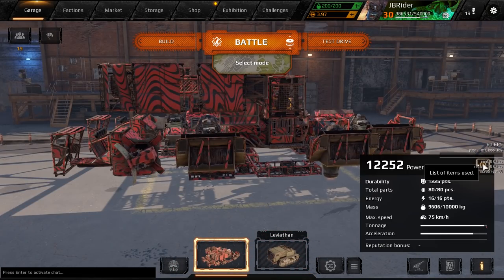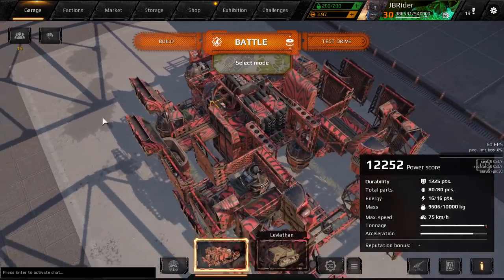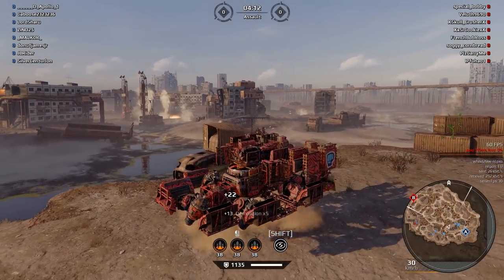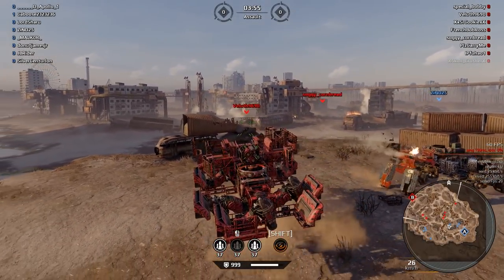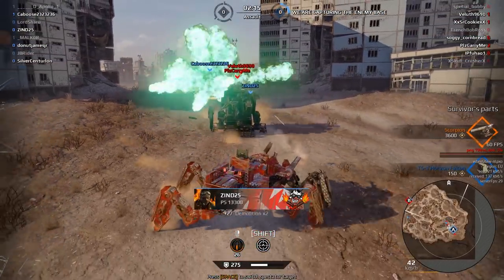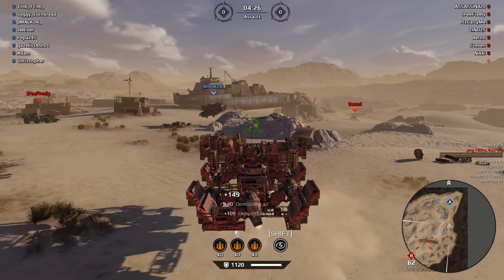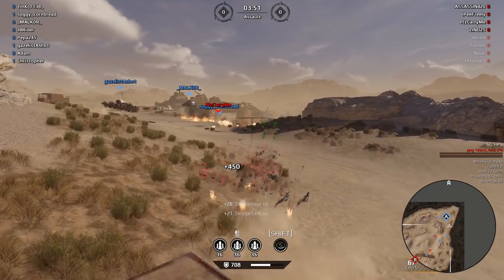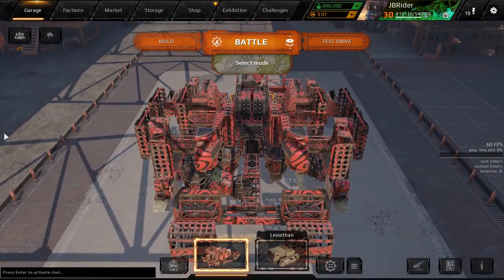The most DEVASTATING WEAPON setup in the wasteland | The triple Cricket unguided rockets Hover Build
KEY FEATURES:

1. Unique vehicles, crafted by players using a wide range of available parts: from nimble buggies to heavily tracked off-road vehicles or combat platforms on antigrav fields.
2. Complete freedom of creativity and thousands of possible combinations: Create vehicles of any shape using a wide range of parts, with a wide variety of armour and weapons to help support your arsenal.
3. Advanced damage model: destroy any part of an enemy vehicle and it will affect the machine's performance immediately.
4. A huge arsenal of weapons: From chainsaws to power-drills, machine guns to rocket launchers, and a wide range of variety including flying drones and stealth generators.
5. Your own workshop: create new and advanced parts, and auction them at the in-game marketplace.
6. Choose your own battle strategy: Apart from victory, the only thing that matters is your Survival!